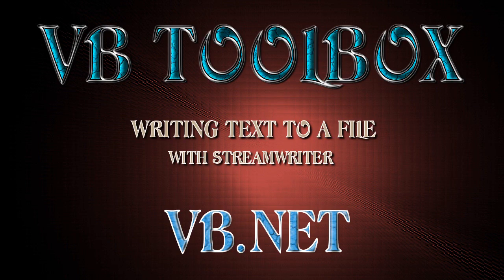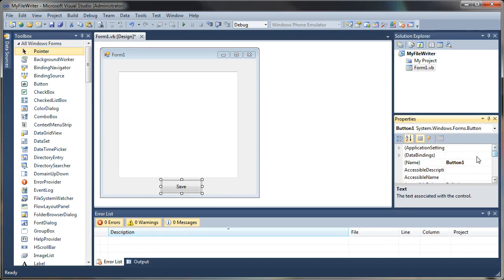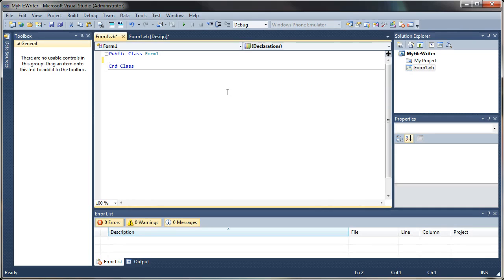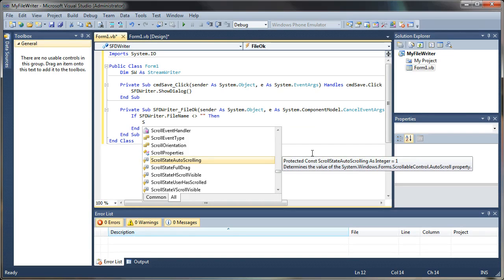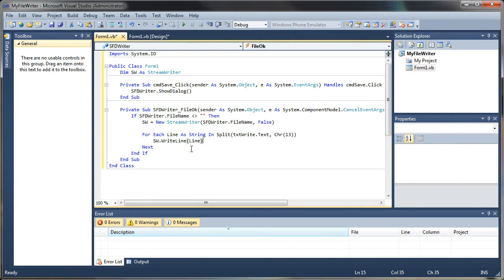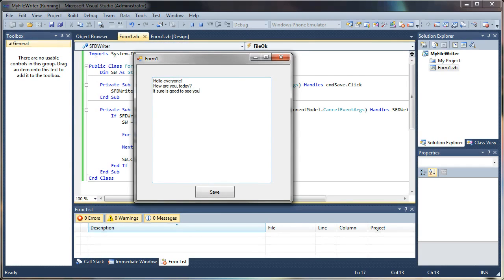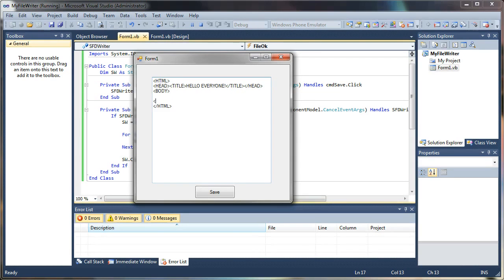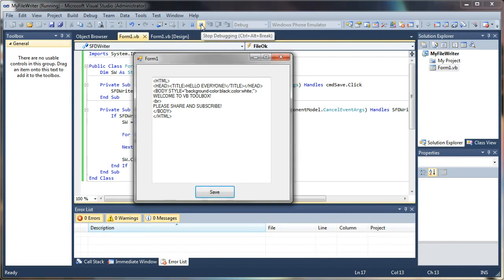VB.NET Tutorial For Beginners - Writing to a File with StreamWriter (Visual Basic .NET)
In this beginner Visual Basic .NET programming tutorial, I'll be teaching you how to write information to a file using the .NET StreamWriter and save it to disk with the SaveFileDialog. I'll also demonstrate how you can use the StreamWriter to create a basic web page using HTML.

Tutorial Features:
VB.NET StreamWriter - Create and Write data to a file
SaveFileDialog - Browse computer for file saving
VB.NET Form Controls - TextBox, Command Button
Basic HTML/CSS